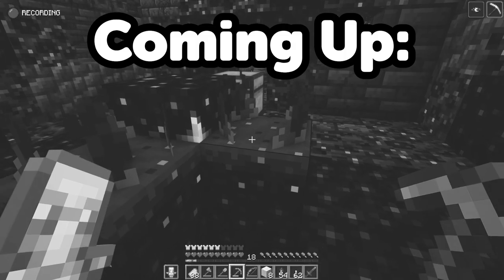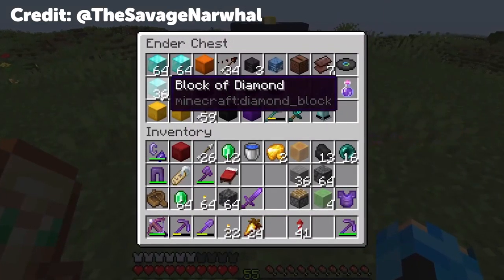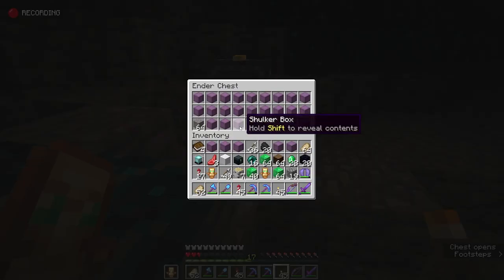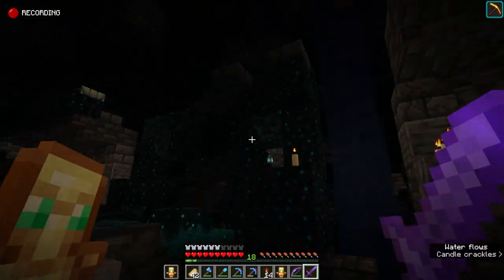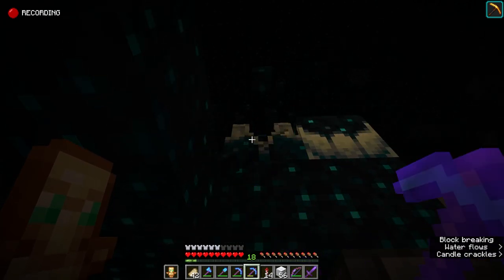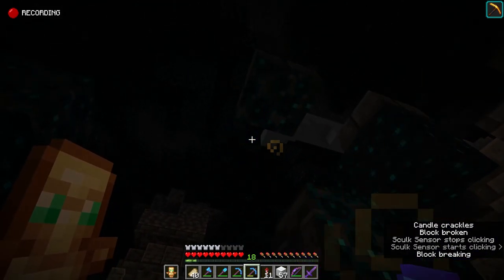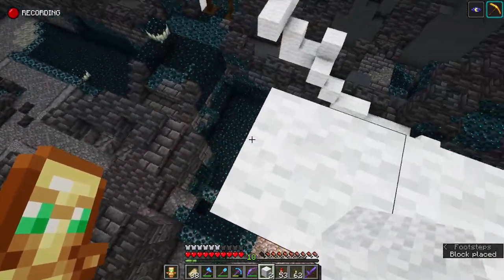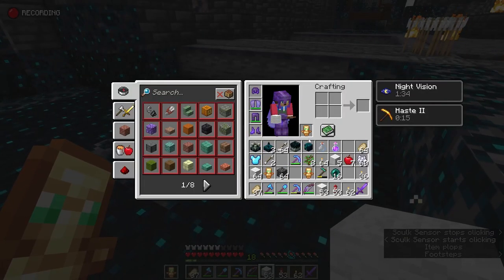I Braved the Ancient City In Minecraft (PopMC SII EP 6)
In this Episode of PopulationCraft, WE FOUND AN ANCIENT CITY. We also copied @thesavagenarwhal and tried to make an AUTOMATIC DIAMOND MINER. Will we survive? Will we get more diamonds than @thesavagenarwhal ? Find out in this installment of PopulationCraft

If you liked this vid, please consider tipping me. 1 Small tip will leads to TONS of new content and you'll even a get a shoutout in a video!